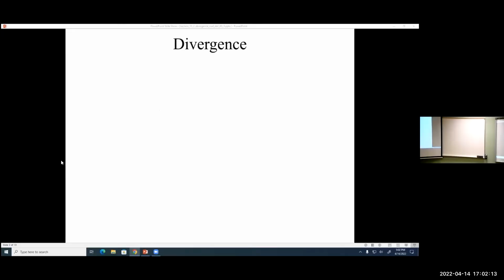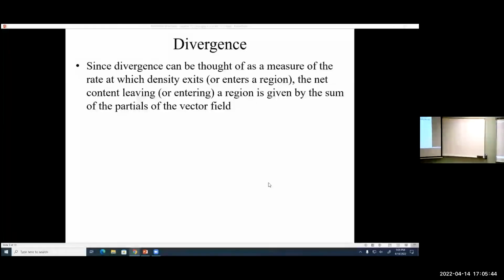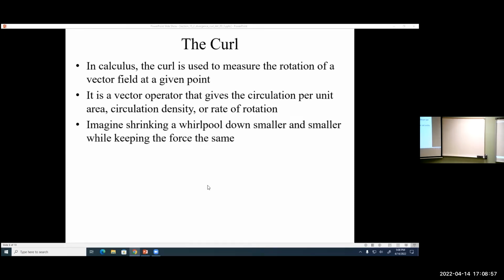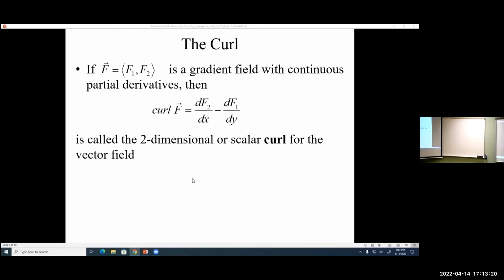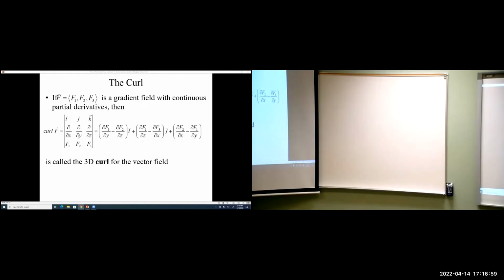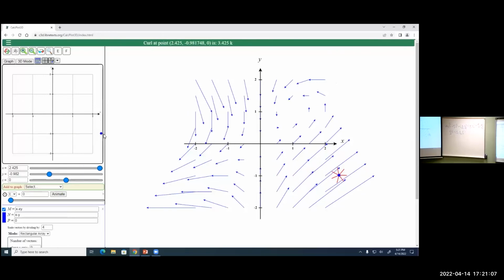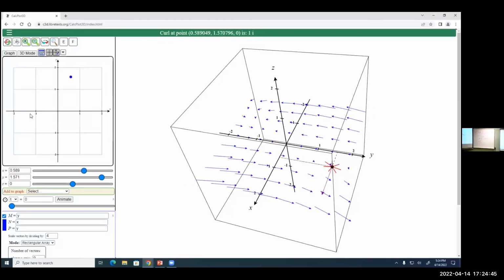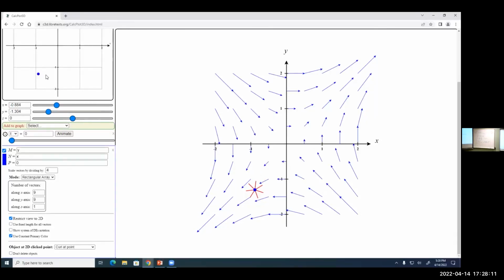Calculus 3 Lesson The Divergence, Curl and Del in 2D and 3D